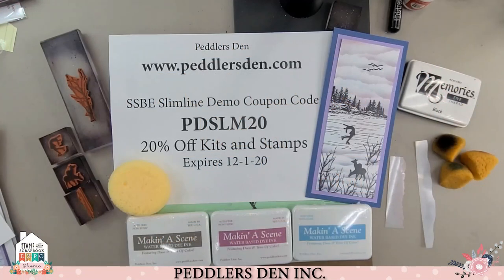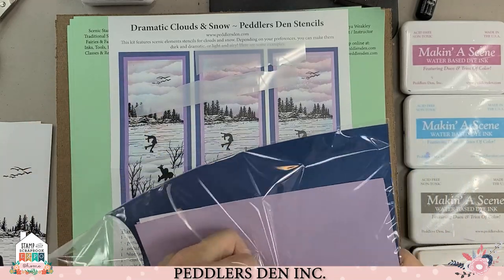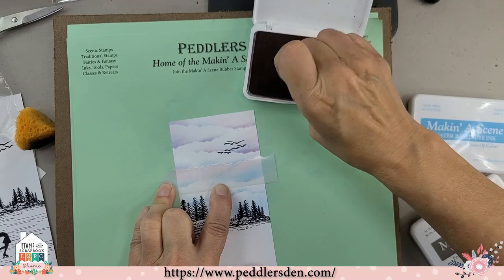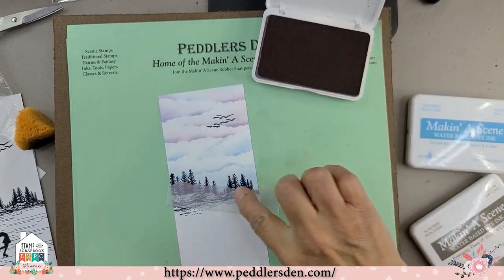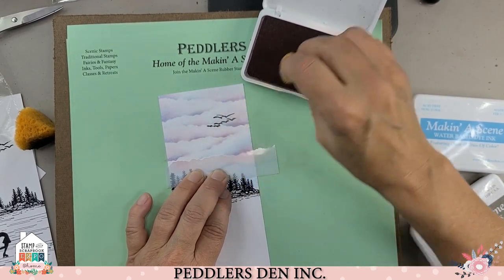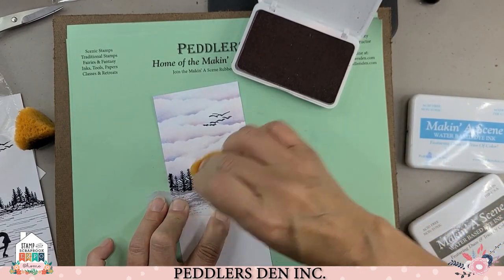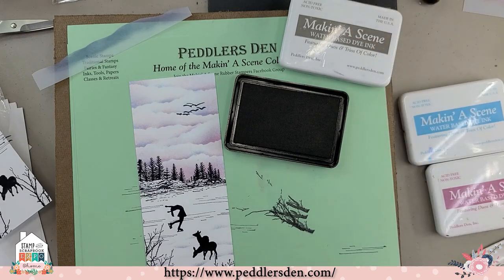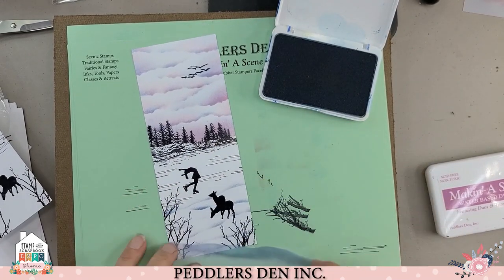Learn to Create Fluffy or Dramatic Clouds & Snow Using Scenic Elements Stencils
Peddlers Den will be showing you how to create fluffy OR dramatic clouds, and fluffy snow using their scenic elements stencils. You will use this technique while creating a winter scene featuring a figure skater on a slimline card! For your comfort and convenience, we are including a practice blank for your use during the work along. Only after you are comfortable and confident, will you progress to your final project!